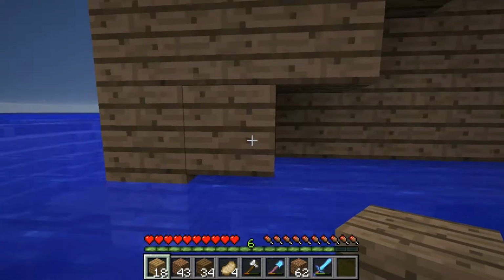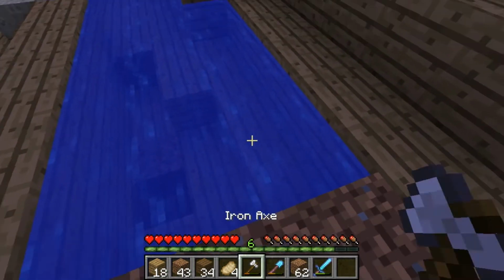30 Slackercraft RELOADED! PUN!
Song: Witness (feat. Veela)

Please Support!